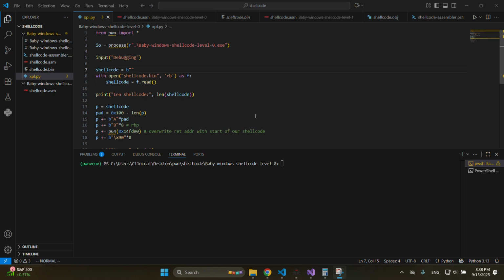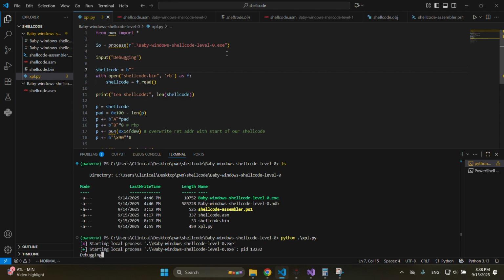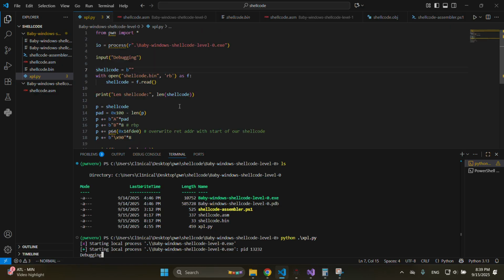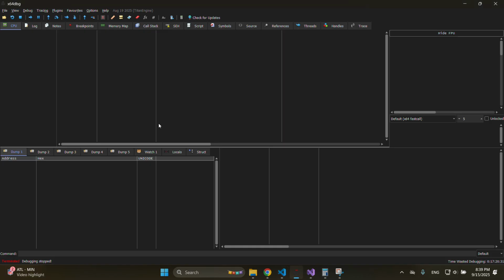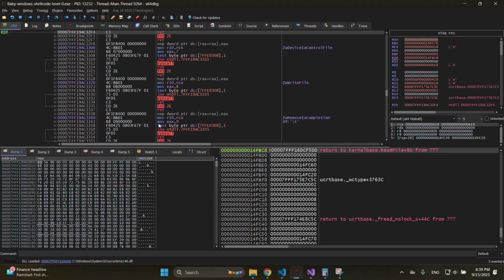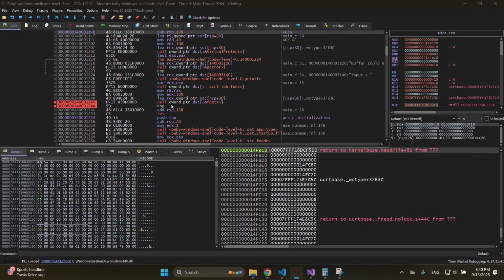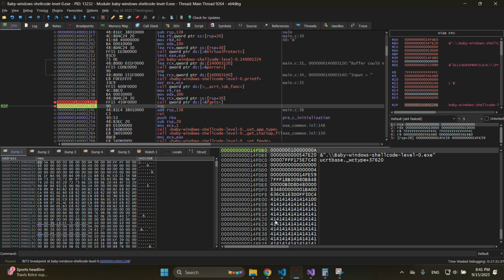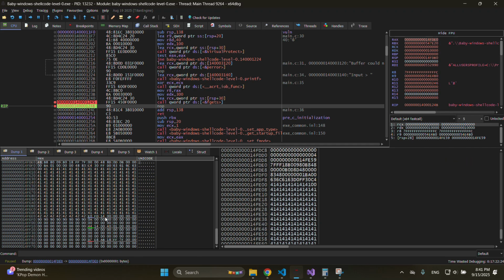Debugging exploit scripts with x64dbg and pwntools - Windows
There might be Discord message sounds - sorry ;-)